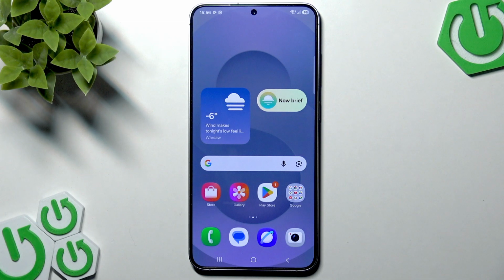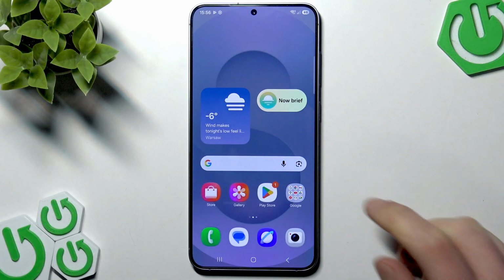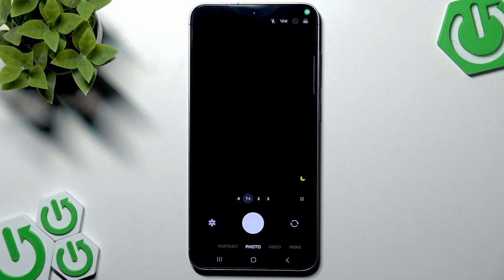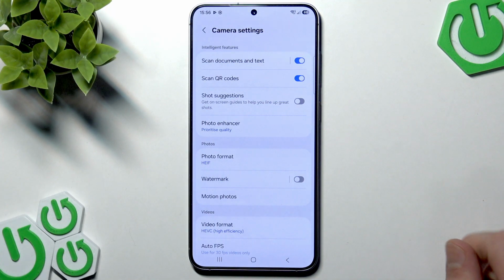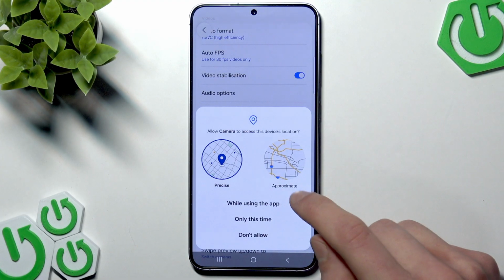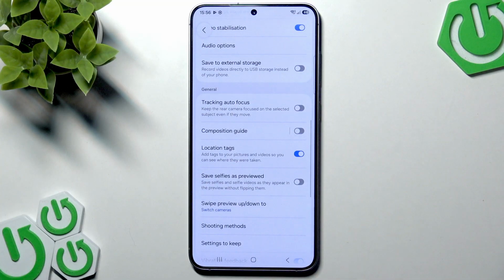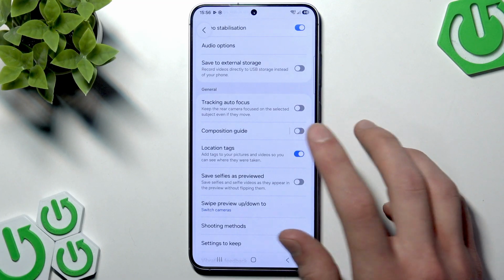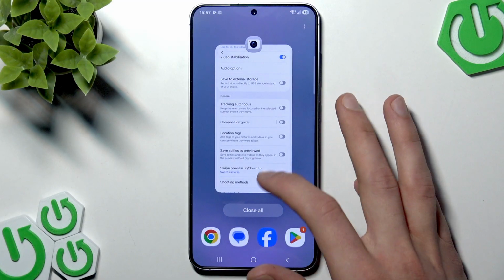SAMSUNG Galaxy S25+ - Turn On Location Tags (Camera)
In this video I show how to enable or disable location tags (geotags) for photos on the SAMSUNG Galaxy S25+. You will learn exactly where to find the camera setting, how to toggle location tags on, set the permission to "While using the app", and how to turn the feature off. Adding location tags saves GPS location to a photo's info (EXIF) so you can organize photos by place, but be aware of privacy implications. This short, step-by-step clip walks through the Camera app settings so you can control photo location data on your Galaxy S25+.

How to turn on location tags on SAMSUNG Galaxy S25+?
How to enable location tags for camera on SAMSUNG Galaxy S25+?
How to disable location tags on SAMSUNG Galaxy S25+?

0:00 Welcome and intro
0:08 Open Camera app and open additional settings (four circles)
0:25 Tap gear to open Camera settings and go to General
0:32 Find Location tags and toggle on
0:35 Select permission: While using the app
0:48 How to disable location tags (toggle off)
0:53 Outro - subscribe and like